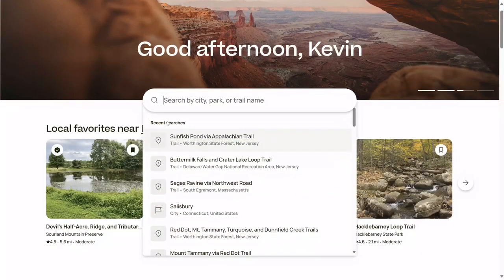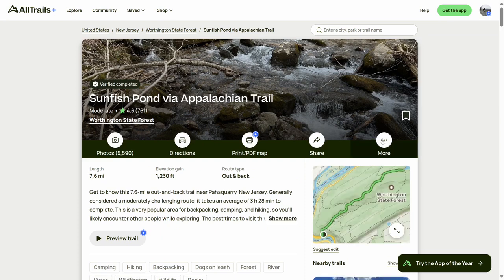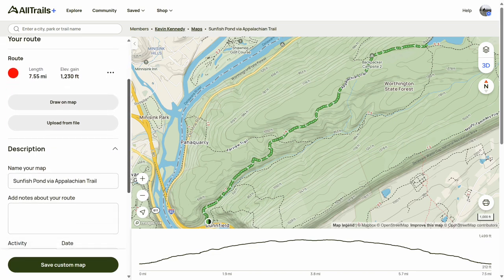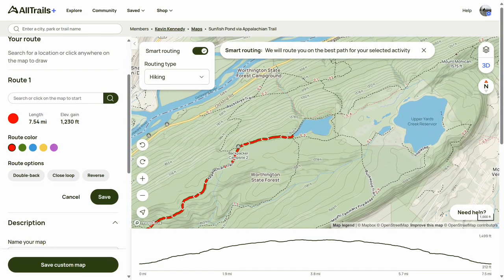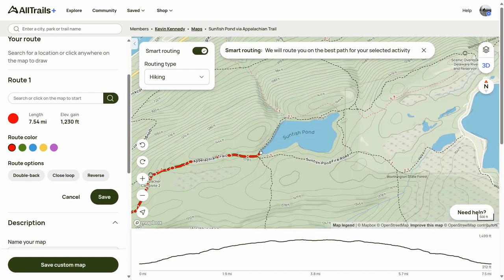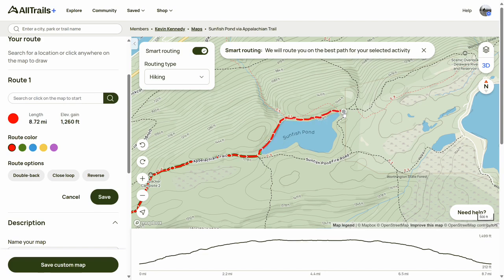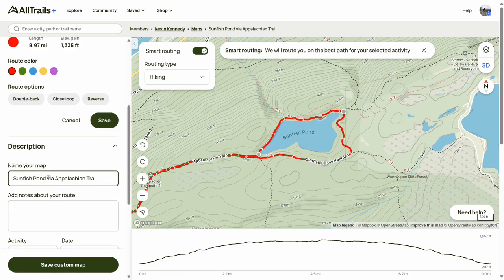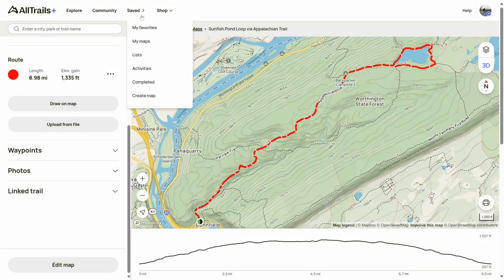Customizing an Existing AllTrails Map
UPDATE 10/6/2025: AllTrails has recently introduced their new "Custom Routes" experience. This new map building tool is only available with a Peak subscription at nearly $90 annually. Yikes! Sadly, they are no longer allowing us to customize an existing verified route without Peak. However, you can still customize another member's public activity, so this can be a way around it. Find someone's public activity that follows the verified route you are interested in by following the below instructions from AllTrails. Once you have the map ready to customize then you should be able to follow the tutorial in this video. It's not clear how long AllTrails will continue to make the legacy map builder available.

Base and Plus members can customize a route based on another member’s public activity by following these steps on AllTrails.com:

Log into your account
Hover over ‘Explore’ in the top right corner and select 'Community'
Type in the name of the member you want to search for in the search box under 'Connect', discover a local AllTrails member, or select a member you're already following from the 'Following' tab on the left, and click their name to open their profile
Click 'Activities' from their profile page to view their recorded activities, or check out one of their Lists, then open the map of their route
On the left panel of the screen, click the overflow button (3 dots) and select 'Customize map'
The route will be copied over as a new custom route, which you can edit using the Legacy Map Builder. Scroll down in the side panel on the left, and click ‘Go to legacy map builder’.
When you’re finished customizing the route, click 'Save’
The map will then be available in your 'Custom routes & maps' section
To access using the website, hover over 'Saved' and select ‘Custom routes & maps’
To access using the mobile apps, tap 'Saved' 'Lists' 'Custom routes & maps'

Here's a cool tip for you! Did you know you can customize any map from the AllTrails library and make it your own? Maybe you found an AllTrails map that is close to the hike you want to do but would like to take a little bit of a different route. Maybe add another trail or two. Maybe turn an out-and-back hike into a loop. You can create own custom map by starting with an existing AllTrails map and customizing it to your liking. Watch on to find out how.

00:00 Introduction
00:27 Customizing an AllTrails Map
01:41 Conclusion